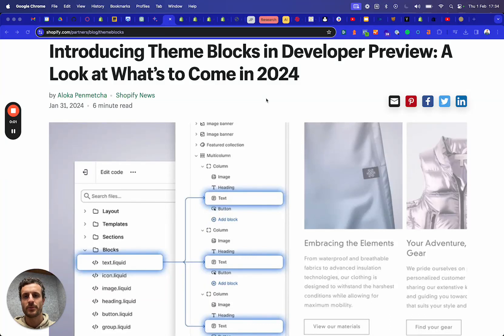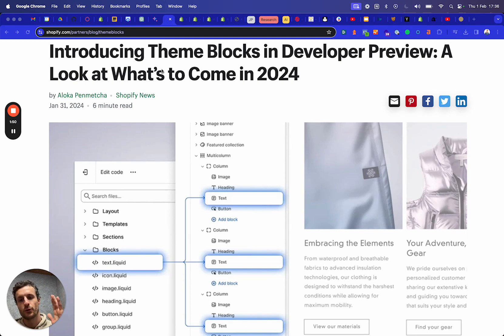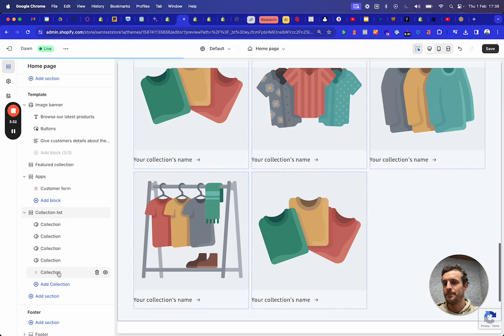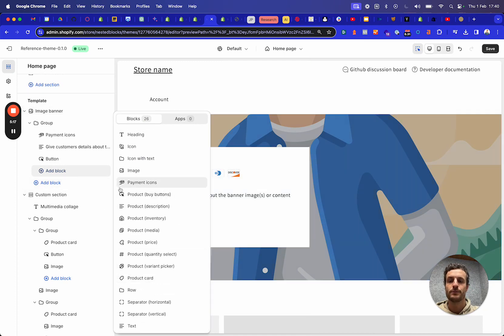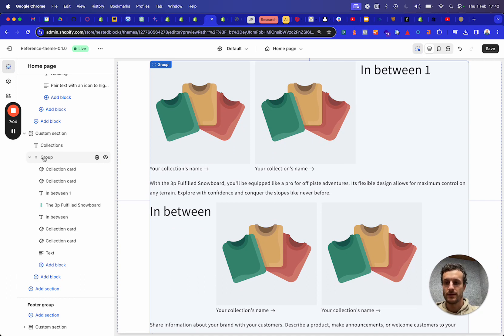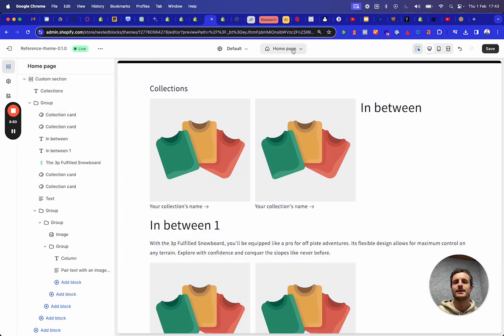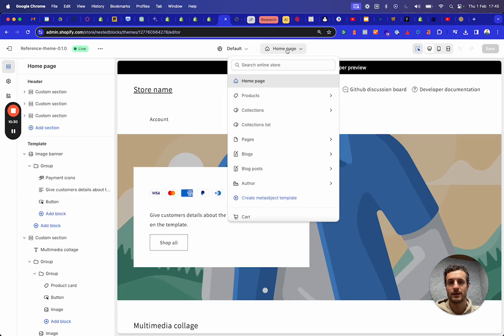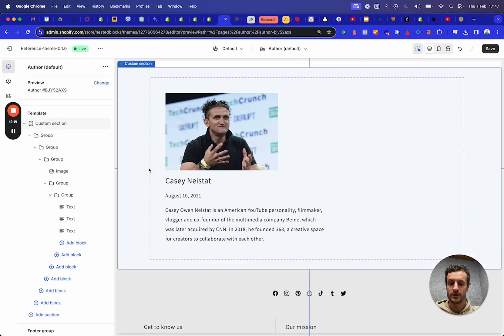Nested Theme Blocks in Shopify: Endless customisation possibilities! [Tutorial]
Shopify is improving massively when it comes to giving merchants freedom in designing their frontend. In this video I'm showing what Theme Blocks can do for you!